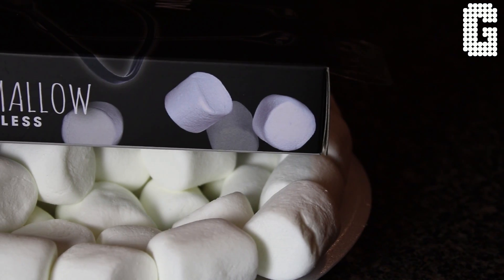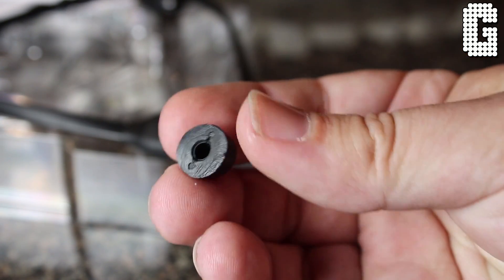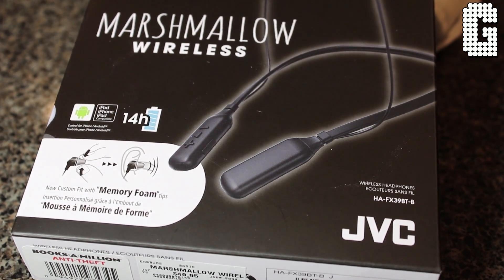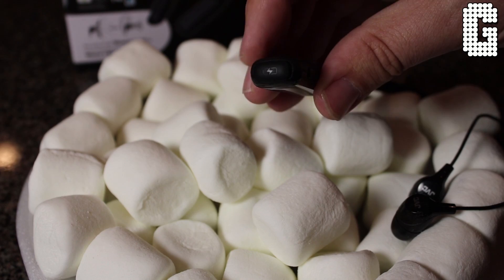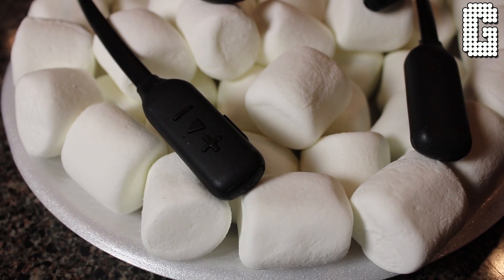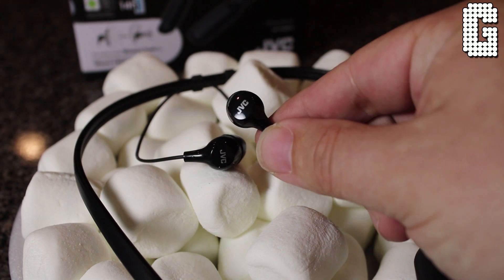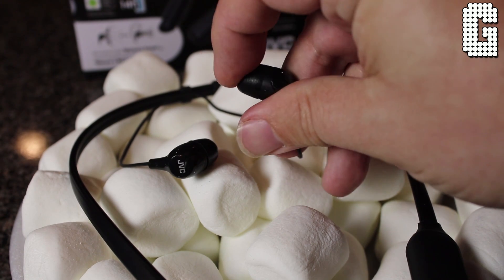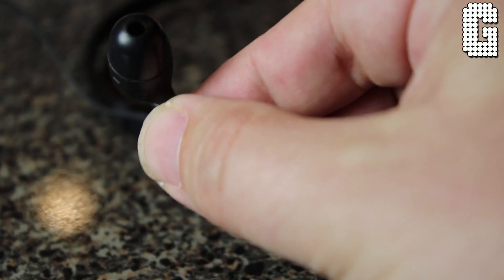First Look! JVC Marshmallow Wireless REVIEW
So JVC decided to take their popular Marshmallow line and cut the cords. so at only $50 are these wireless earbuds worth it?

PSN: kvmartin
Steam: Gamesky